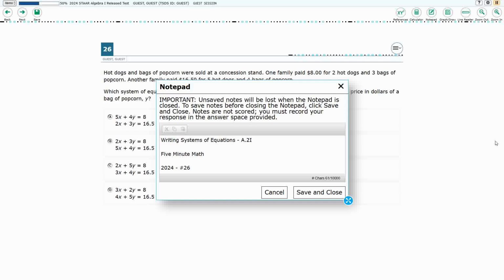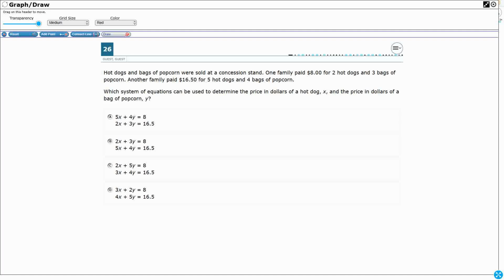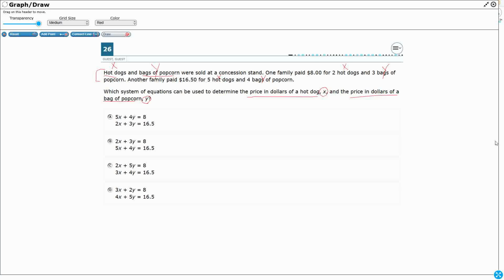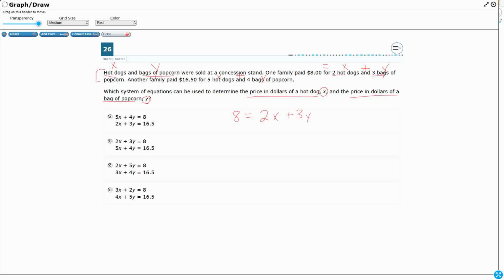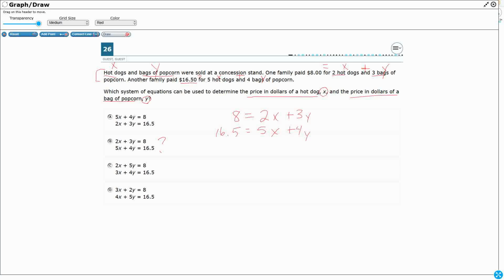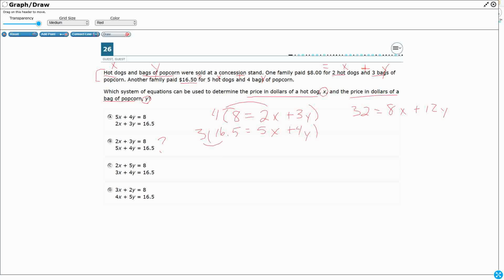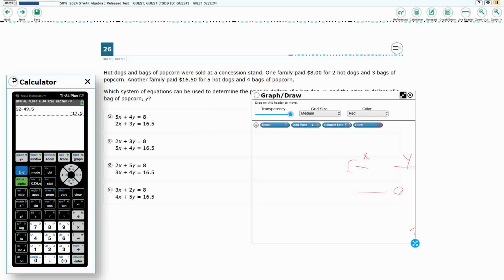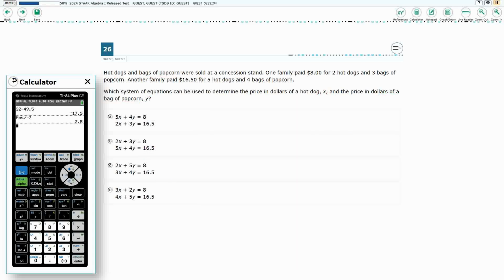Algebra 1 STAAR Practice Writing Systems of Equations (A.2I - #16)